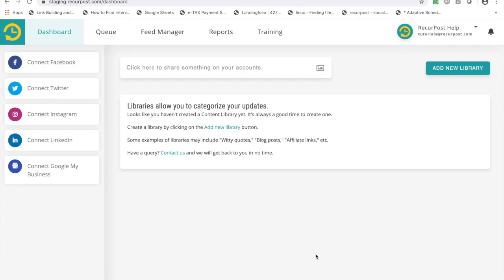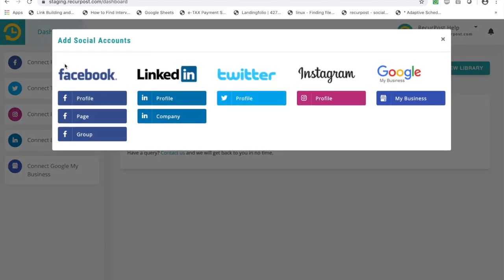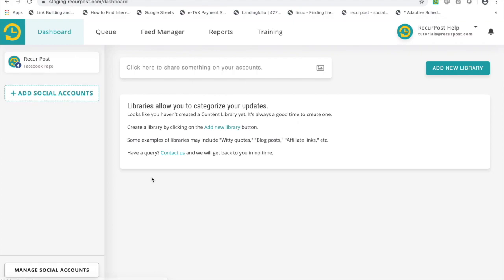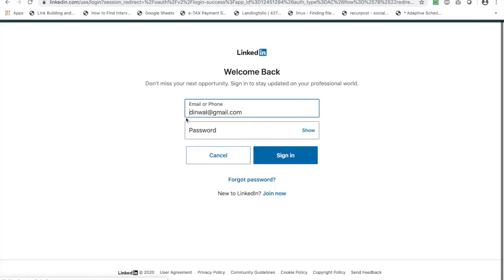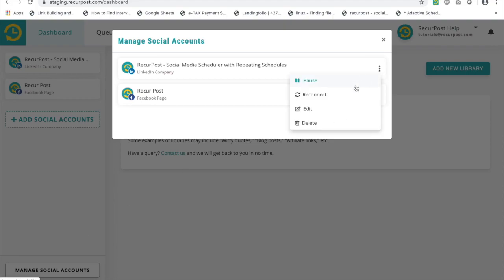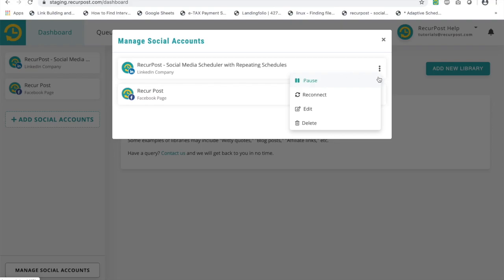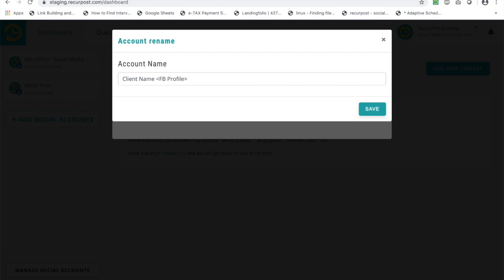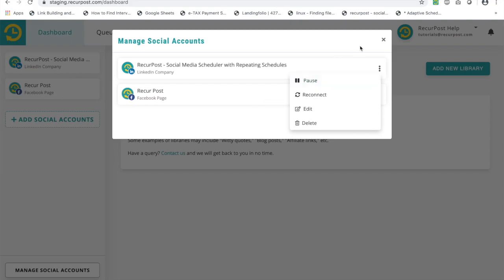RecurPost Add Social Accounts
This video is about RecurPost - a social media scheduler with repeating schedules available In this video we show you how to add your social accouts to RecurPost so that you can manage them.